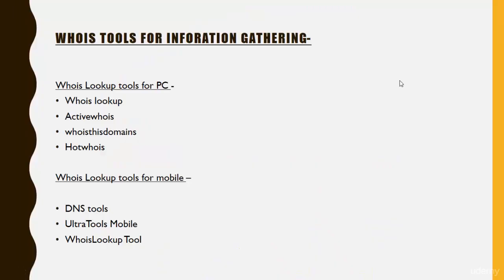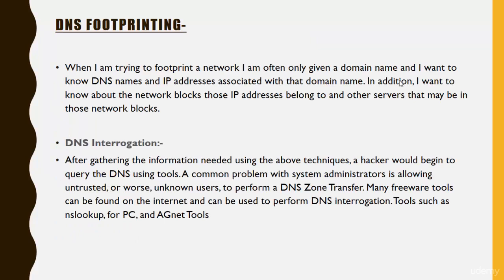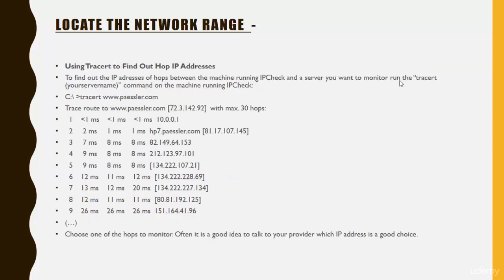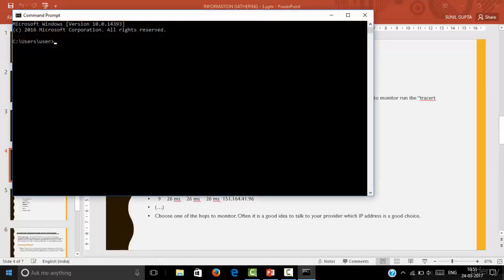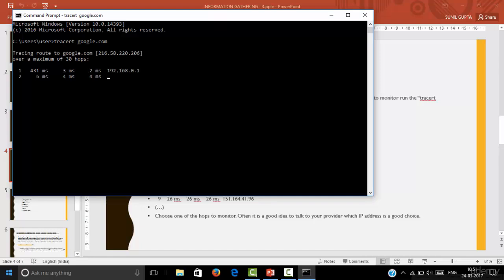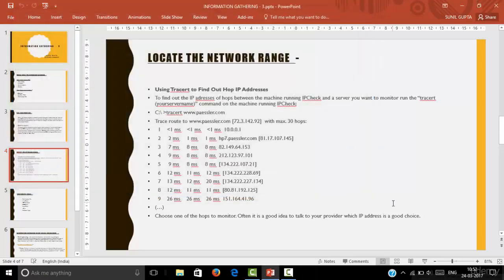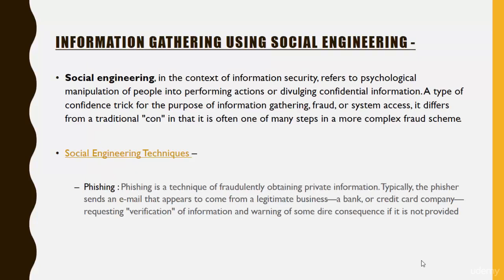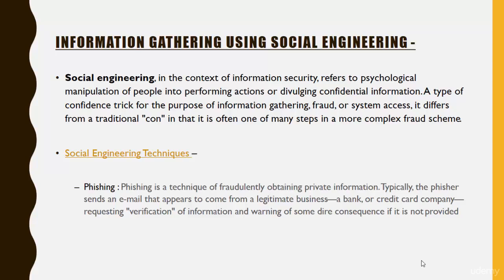Information Gathering 3 | EP 7